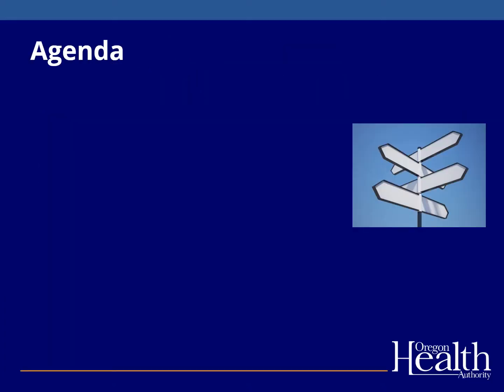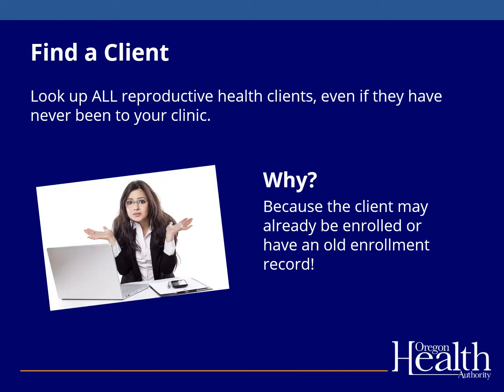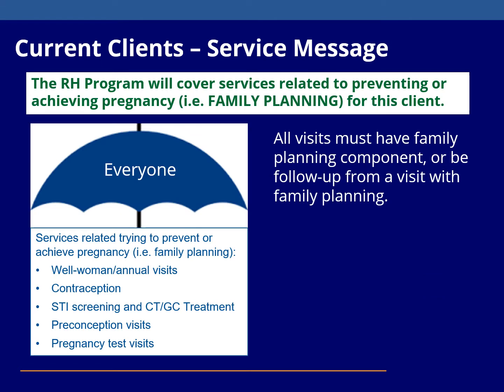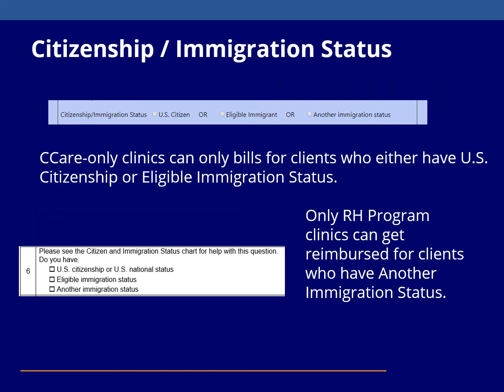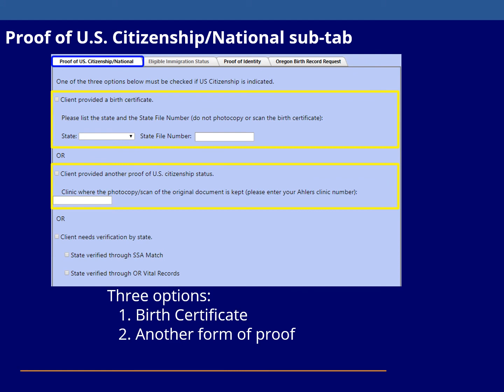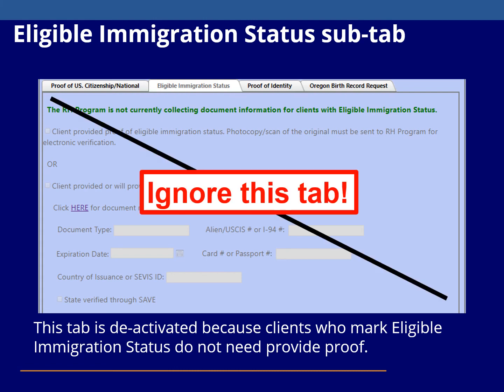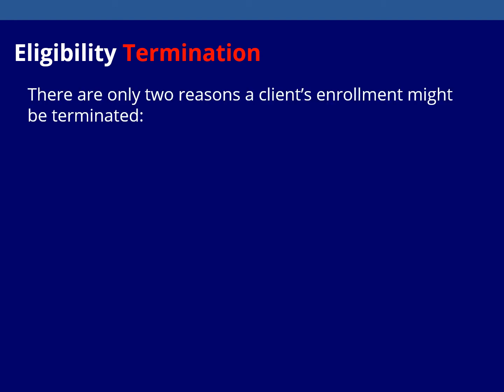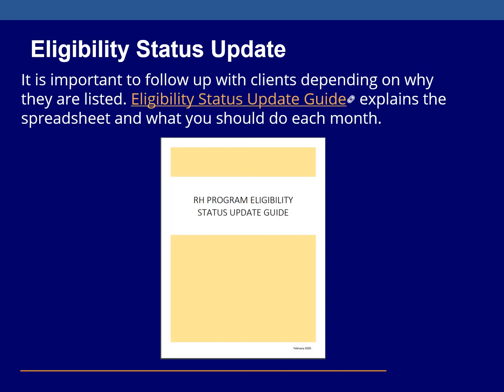RH Program Eligibility Database CC